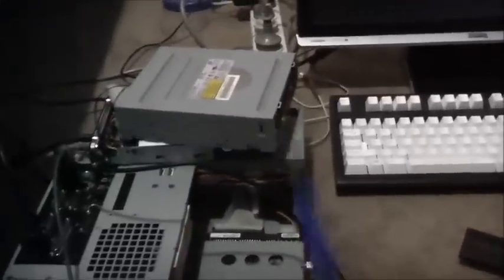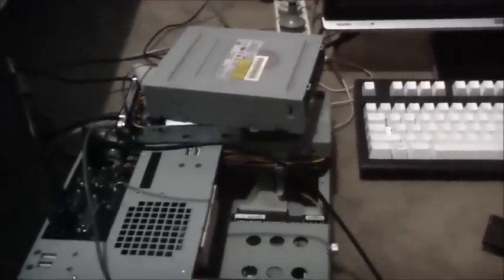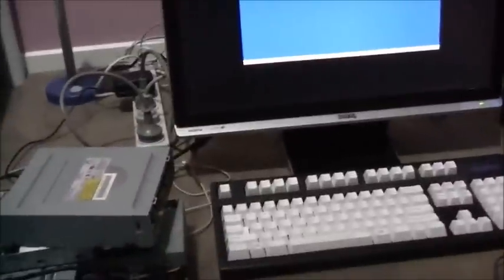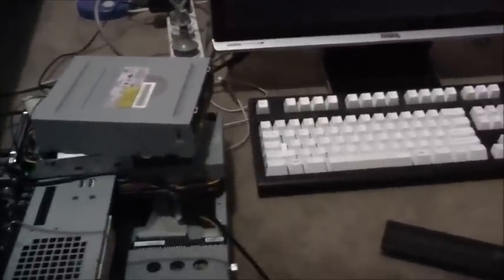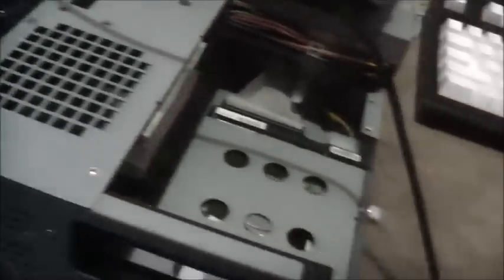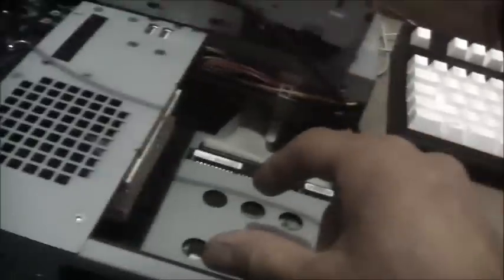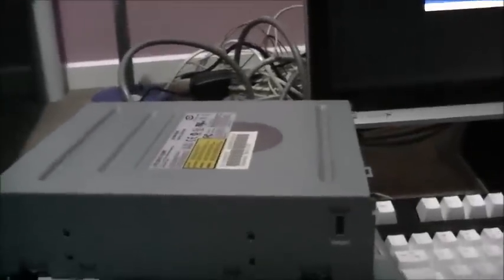Installing Windows XP On Embedded Kiosk Computer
BSOD Error 0x0000007B Must be an incorrect Hard drive setting somewhere in BIOS, or this isn't designed to run a normal PC OS ;-(